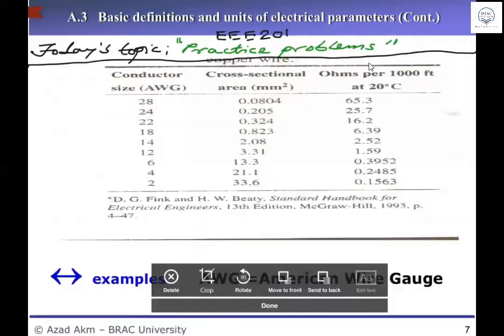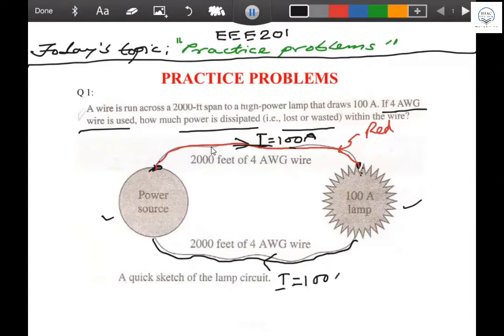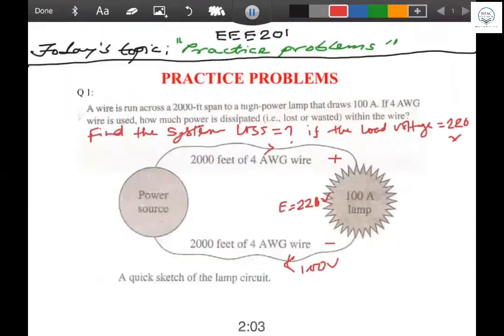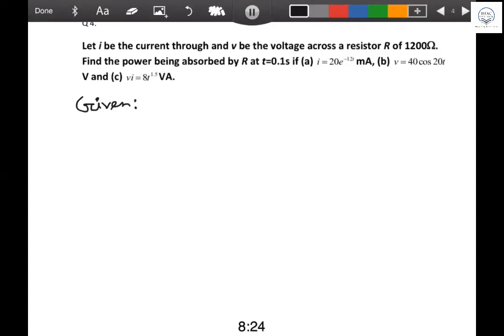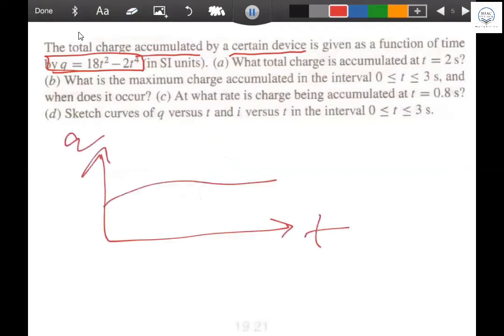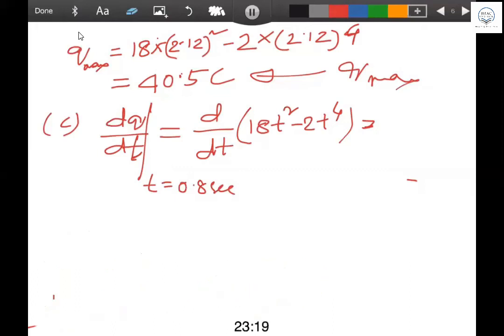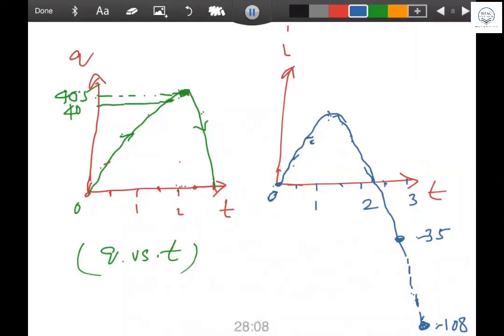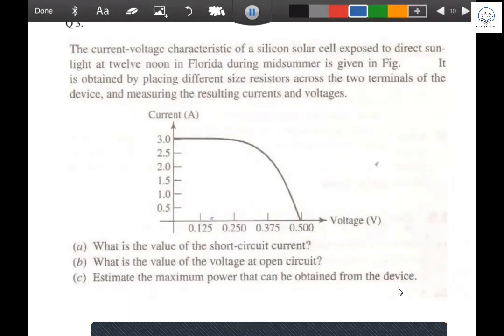4 0 EEE201 Leture 3 Video